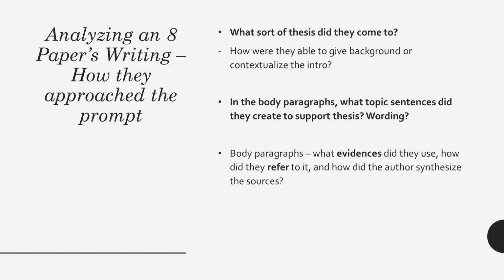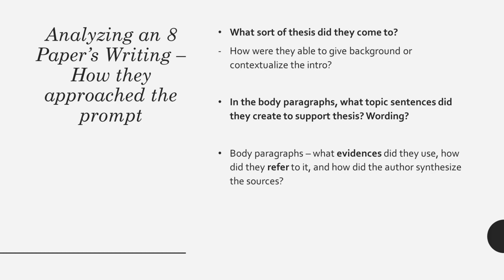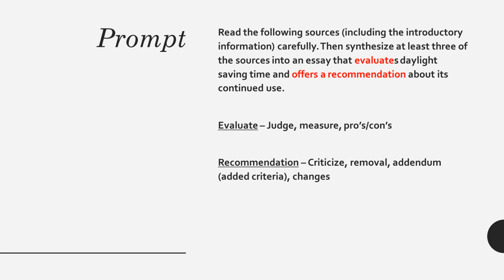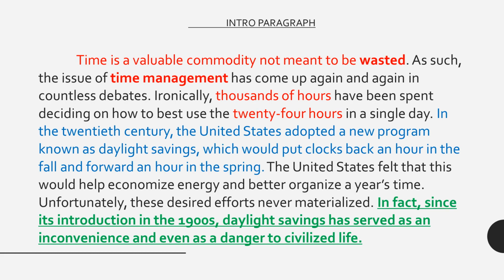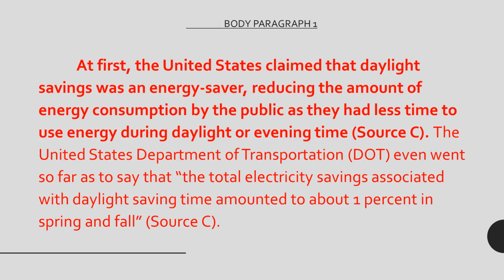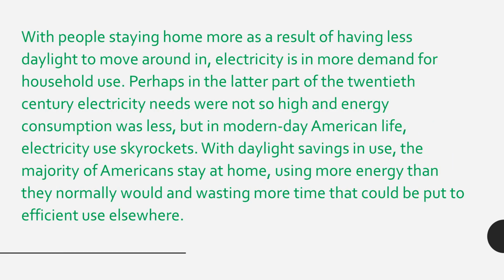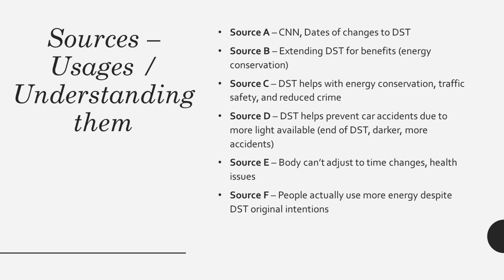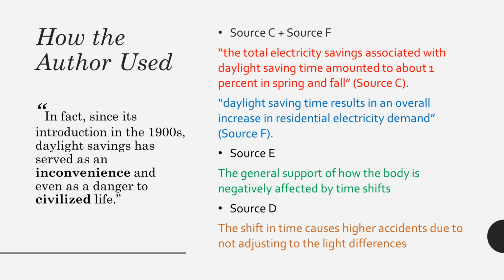Synthesis - What to Consider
Based on our recent take home for Daylight Savings. It was 5:30 when I made this video, and it was dark AF.